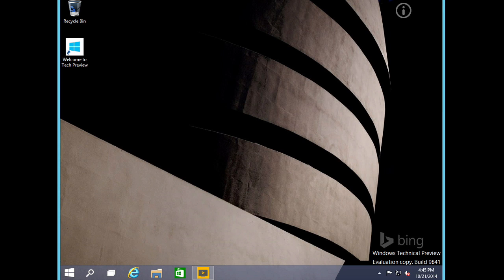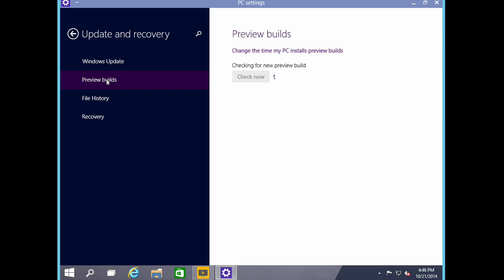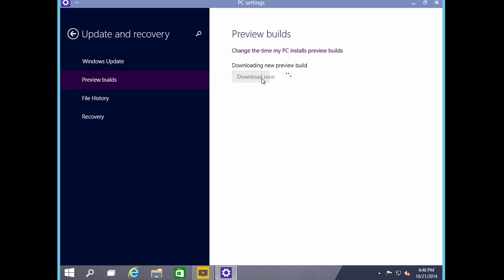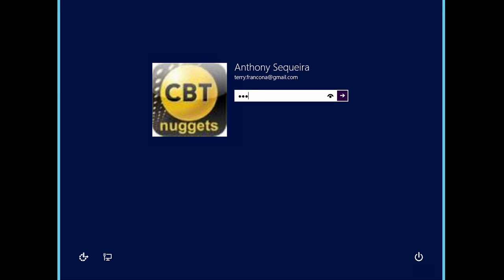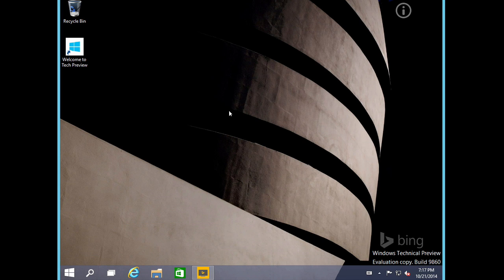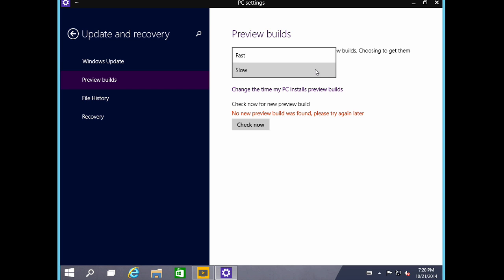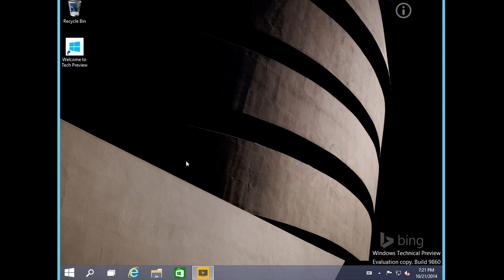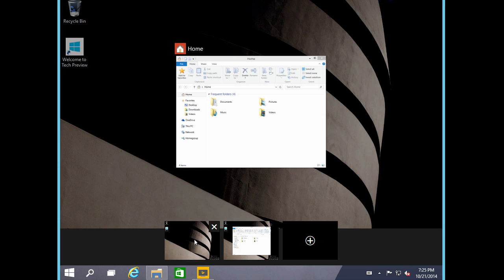MicroNugget: What is Windows 10 Technical Preview Build 9860?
In this video, Anthony Sequeira covers Microsoft Windows 10's transition from Technical Preview Build 9841 to Build 9860. Windows 10 has evolved since then, but this insight to the OS' past can help sysadmins master the history of their field and this technology.

Back when no one was sure what to expect from Windows 10, the Technical Preview build 9860 was an opportunity to see what Microsoft had in store for the future of the operating system.

For students of the evolution of the operating system, this video provides insight to what was different about Windows 10 from previous iterations, and what people of the time had come to expect from OS technologies.

If you work on multiple versions of Microsoft Windows for systems administration, it can be helpful to see these snapshots of the OSs and learn what was expected and possible.

Going back through older OSs can feel like going backward through time. Watching Anthony install and configure the new installation of Windows 10 can help you understand previous versions of your own devices’ OSs.